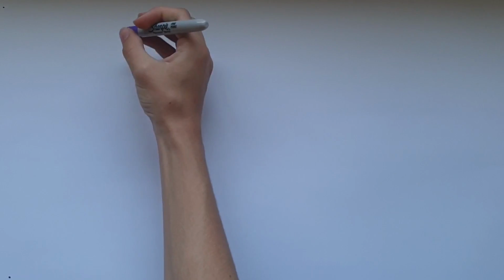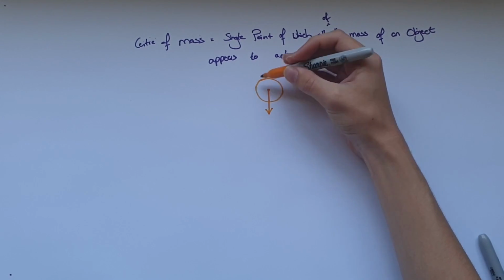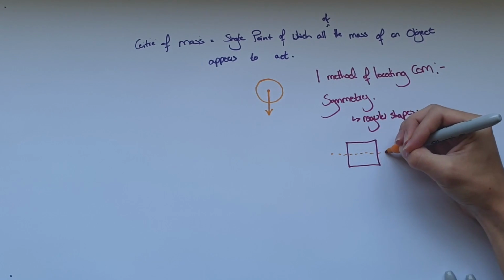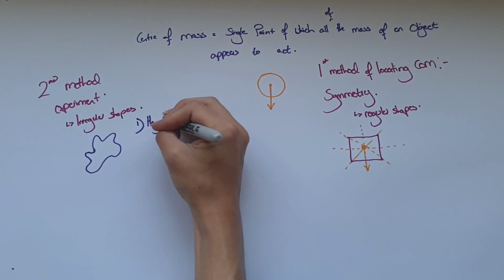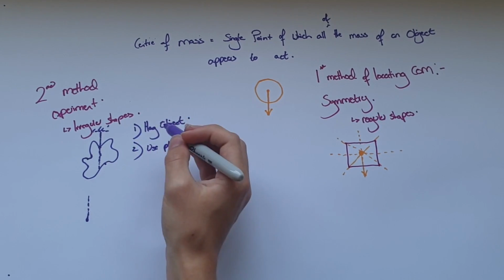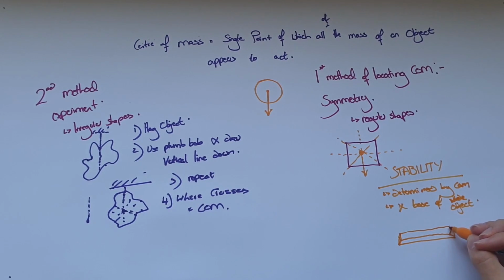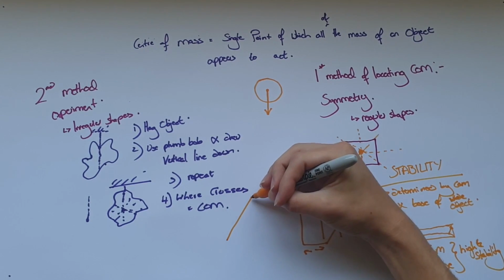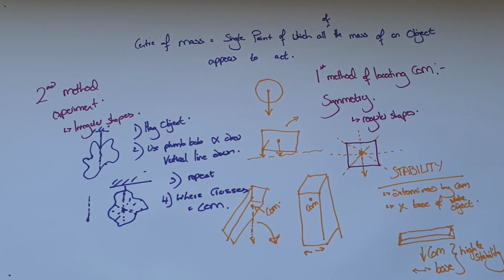Centre of Mass | A-level & GCSE Physics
In this revision video I cover 3.2.3 of OCR A Physics A-level Specification which includes centre of mass. May be relevant for some GCSE boards, however I did not have to cover this, however is a useful video to watch to get a head start!